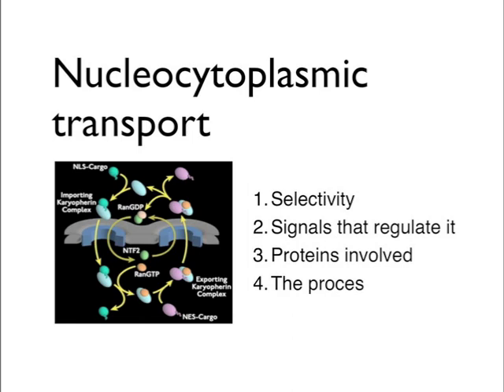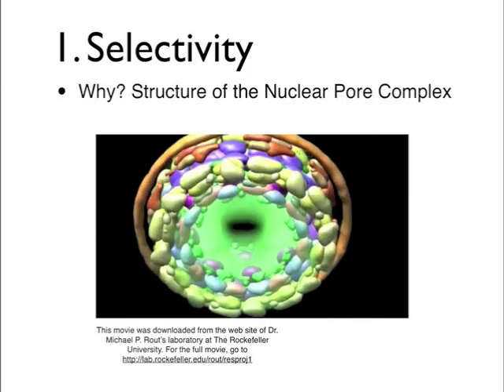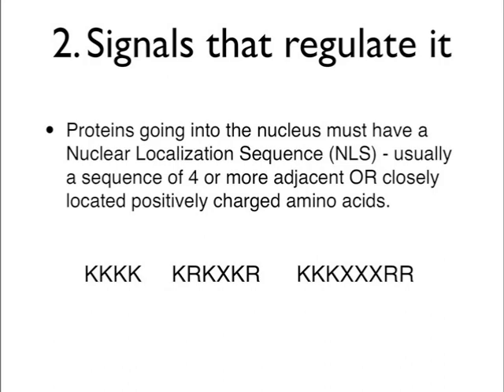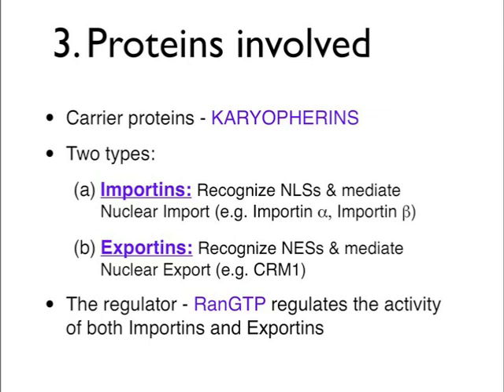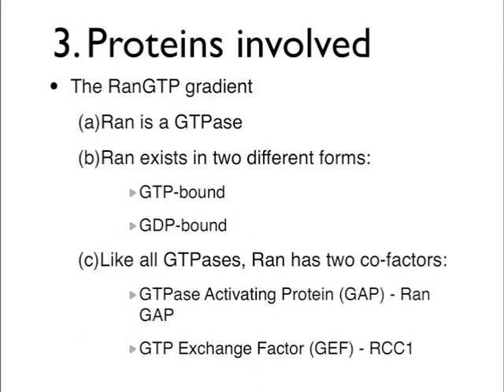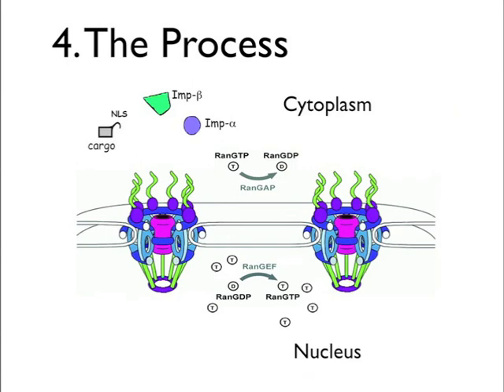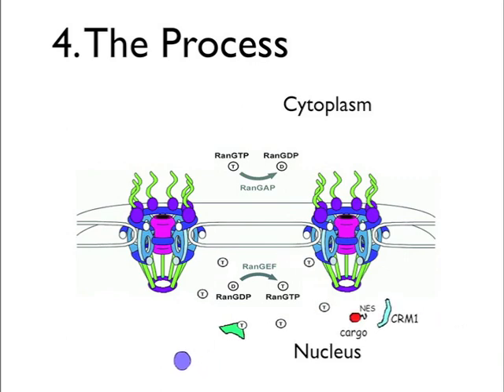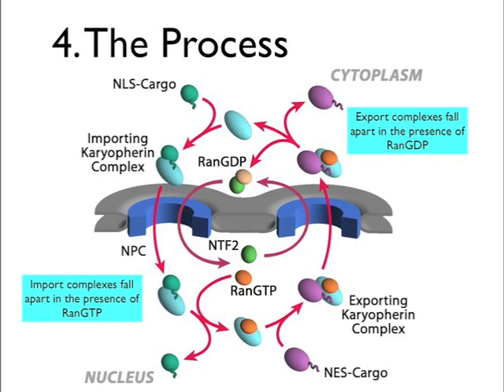Movie 11 Nucleocytoplasmic transport 1